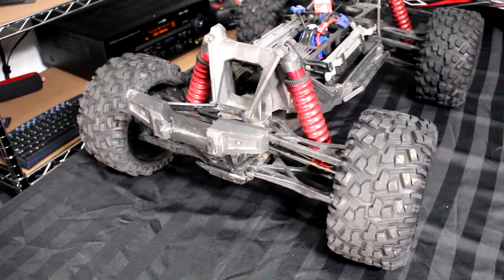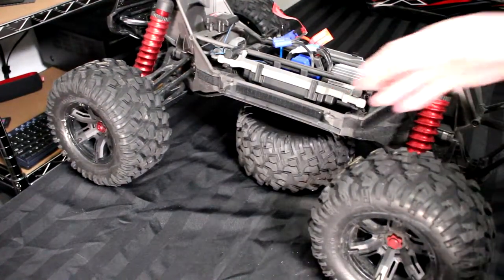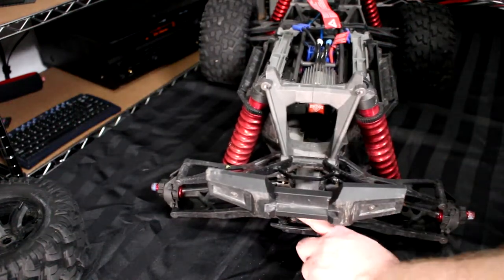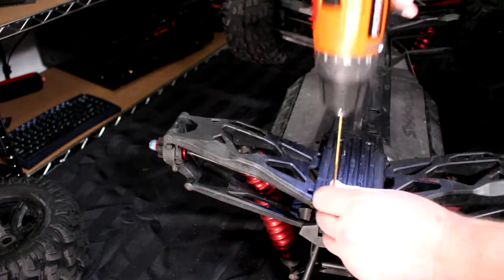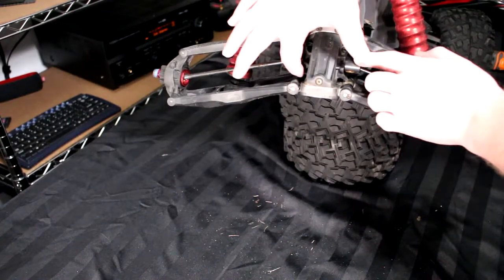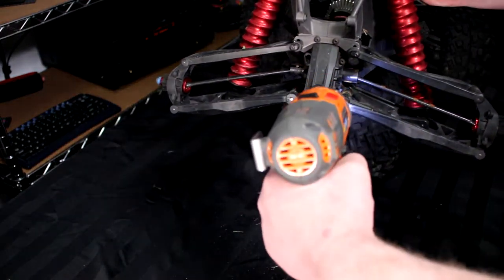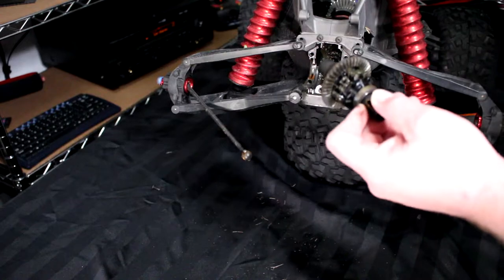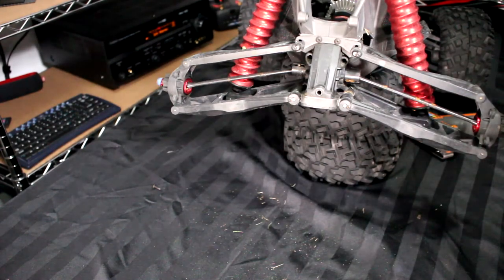How To Remove A Rear Diff Of A X Maxx